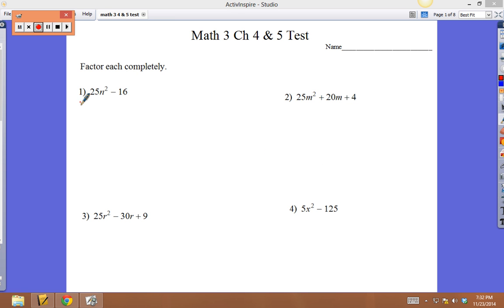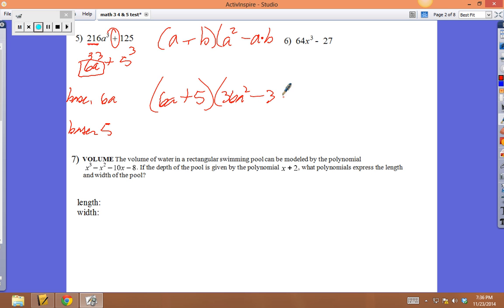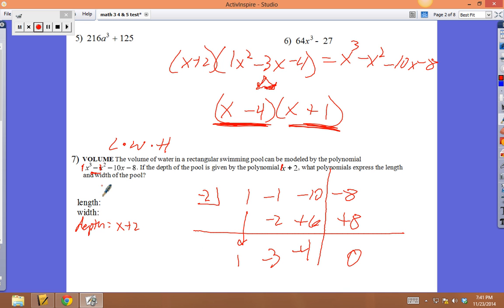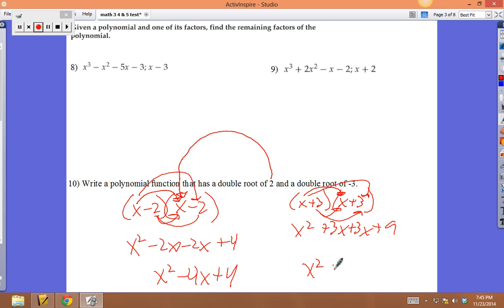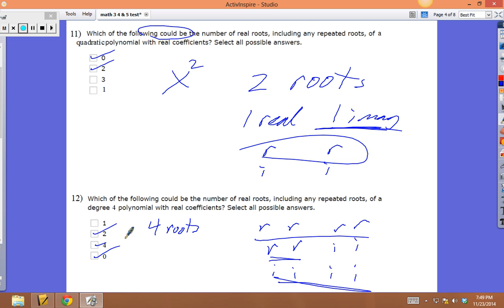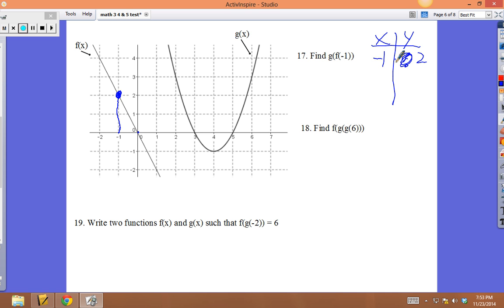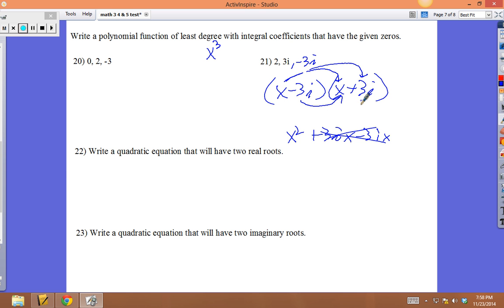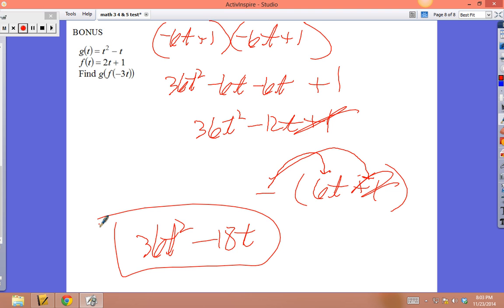Math 3 ch 4 & 5 Test